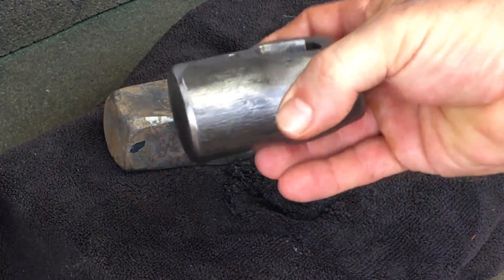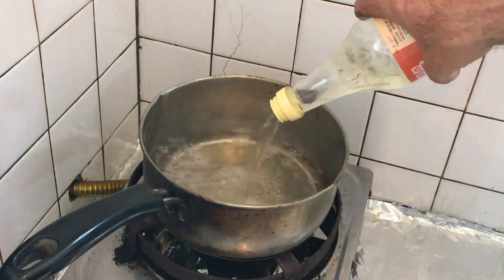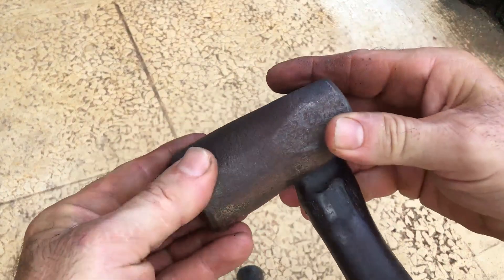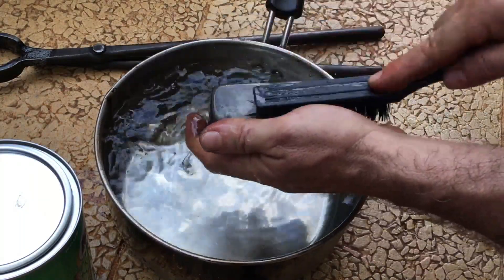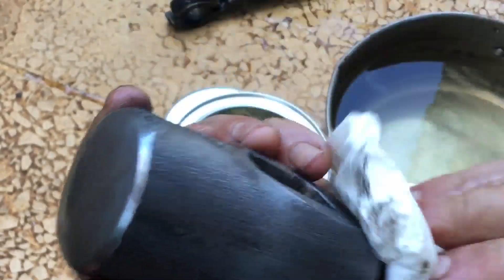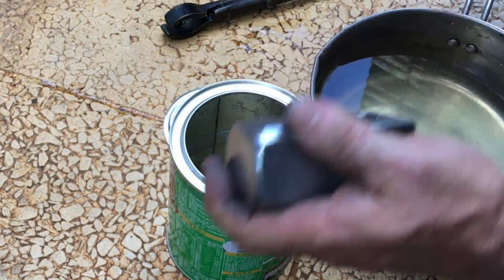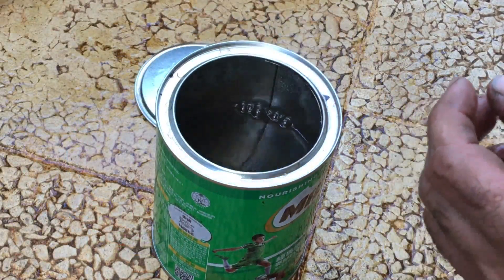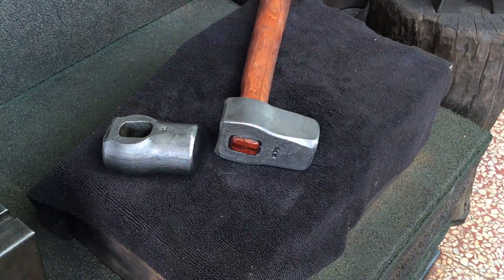Magnetite - How to Slow Rust on Tools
I try a vinegar oxide patina on a couple of hammer heads.

Thanks. Glen